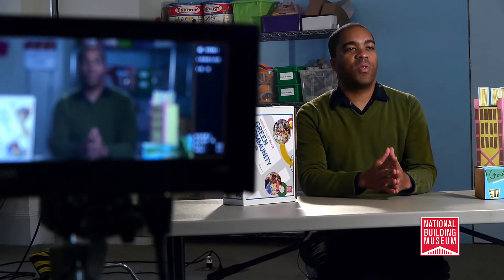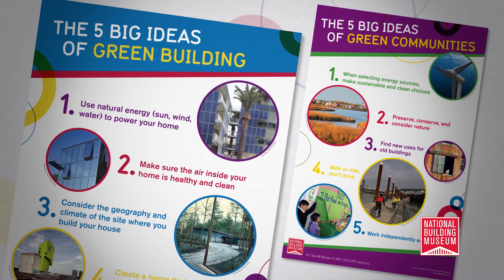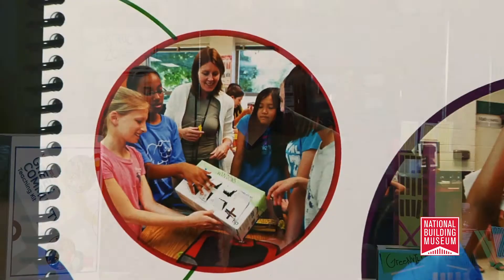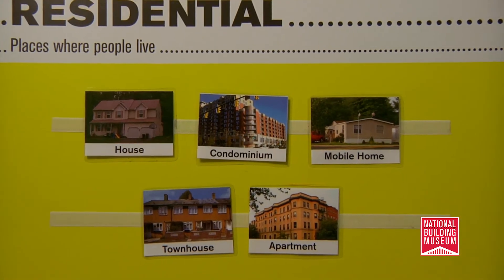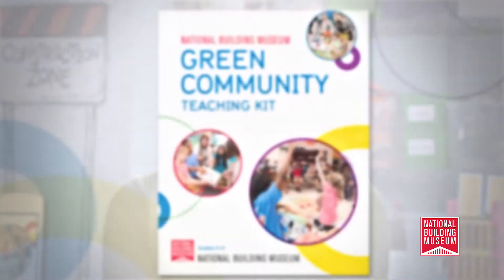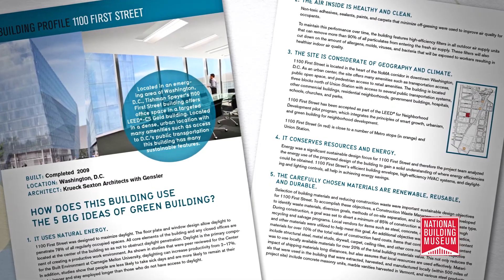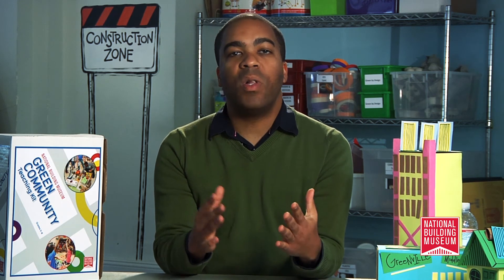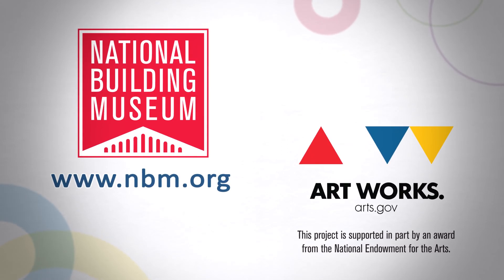Green Community Teaching Kit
The National Building Museum's Green Community Teaching Kit provides a comprehensive approach to studying green communities and culminates in the creation of a model green community, Greenville. Using the design process, the included curriculum plan empowers students and their educators to build a town from scratch, complete with model buildings and land use zones, all while incorporating knowledge gained through being introduced to existing Great Green Communities and Great Green Buildings.